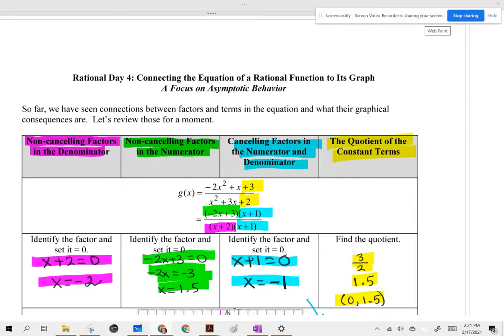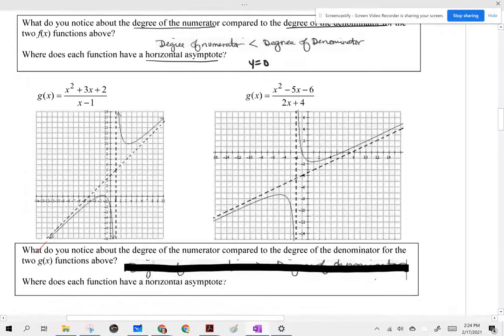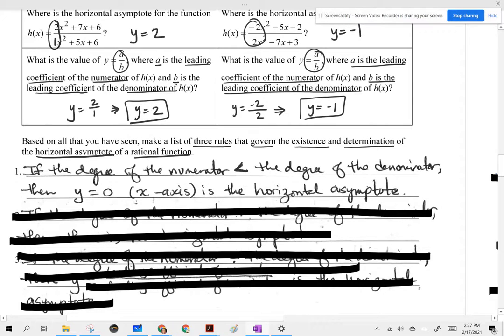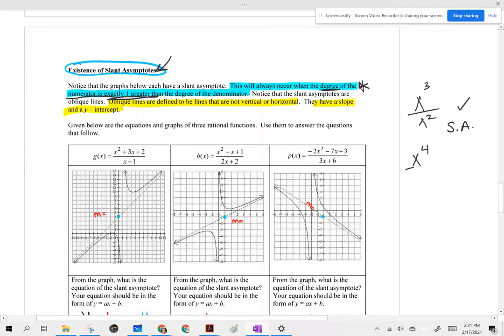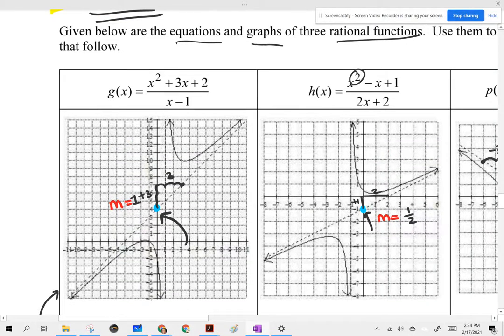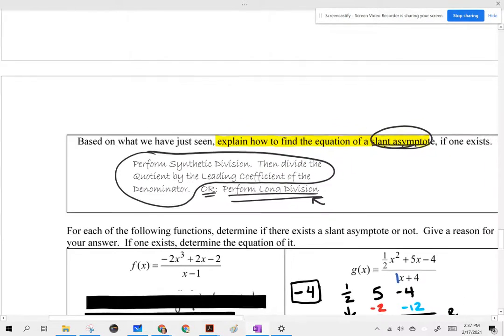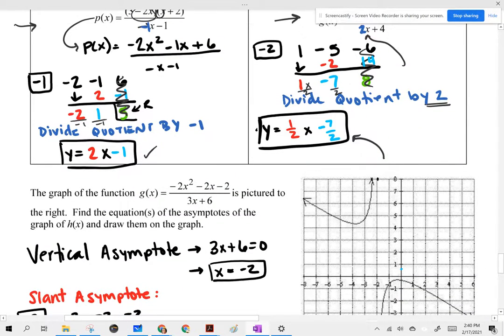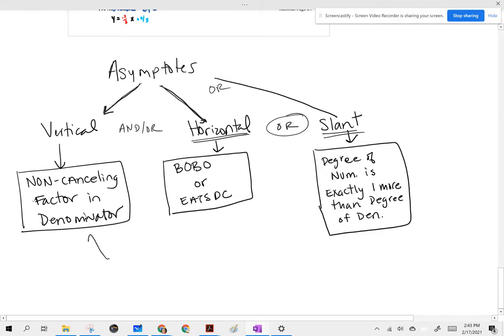Rational Day 4: Asymptote Behavior